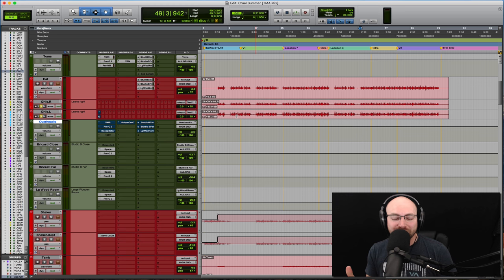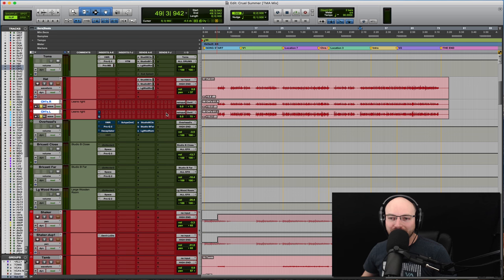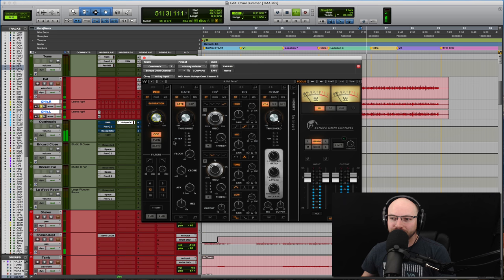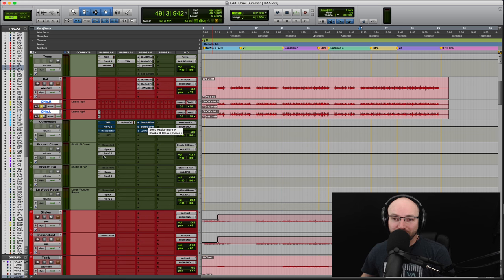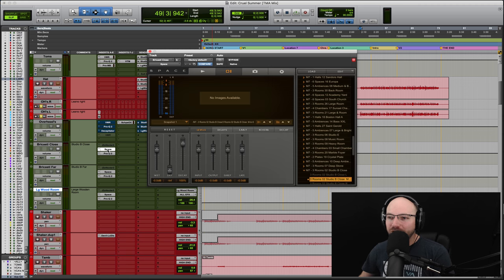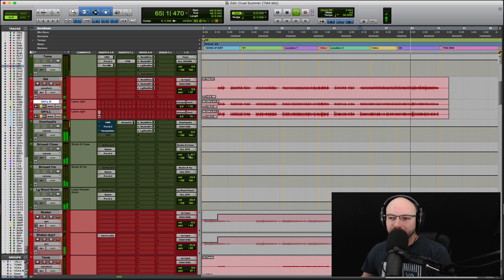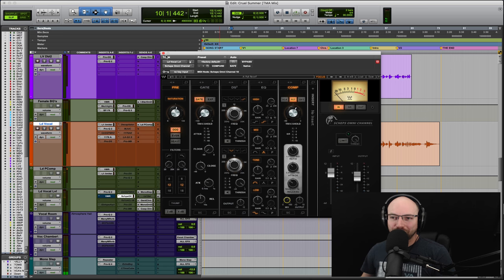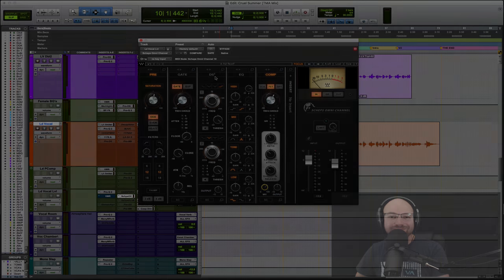First Look: Waves Scheps Omni Channel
🎧 Download the free Fix-It in the Mix Guide and learn 5 Must-Have Mixing Skills to Turn Average (or even poor) Recordings into Radio-Ready Mixes